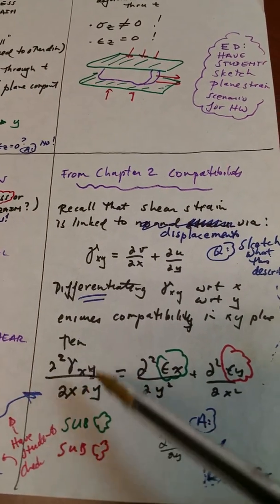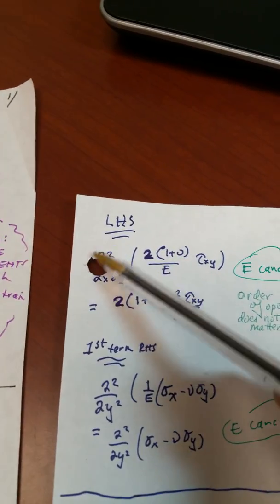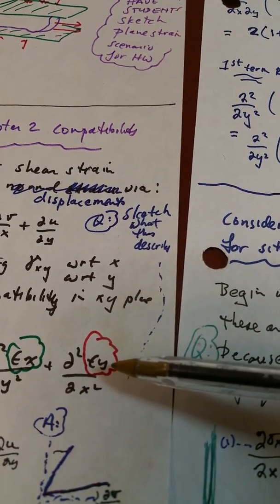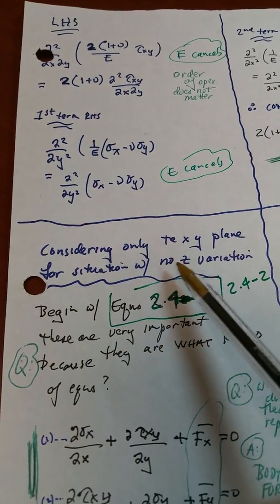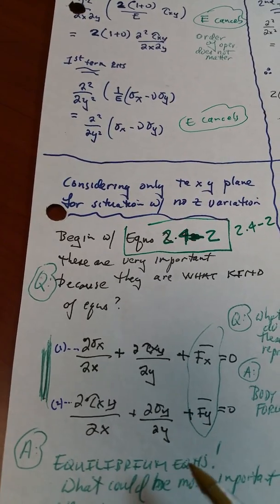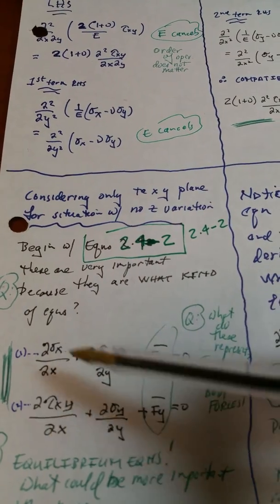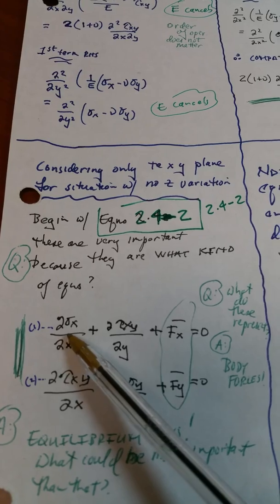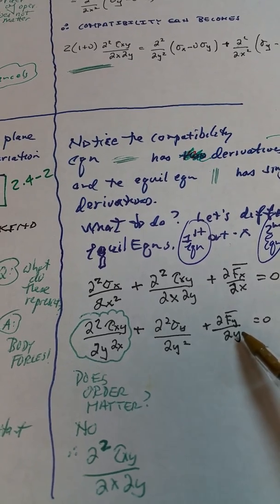Lesson 10 part 2